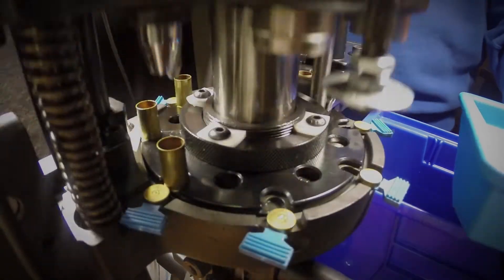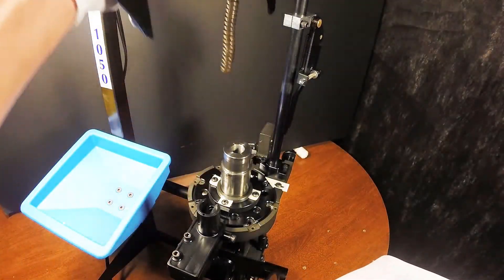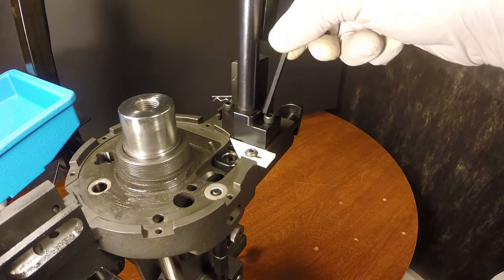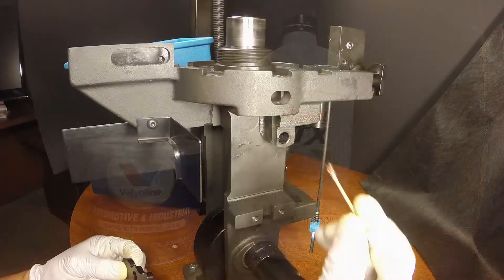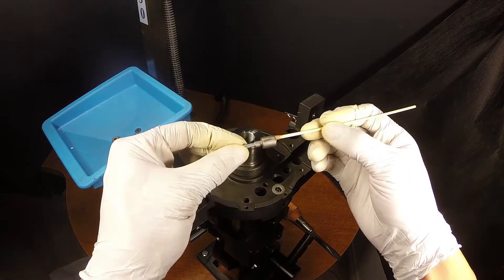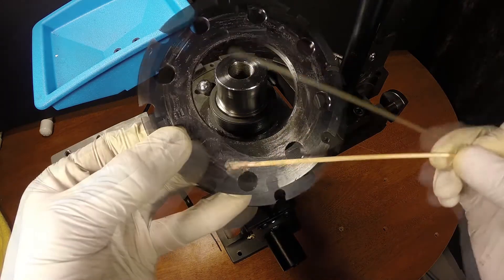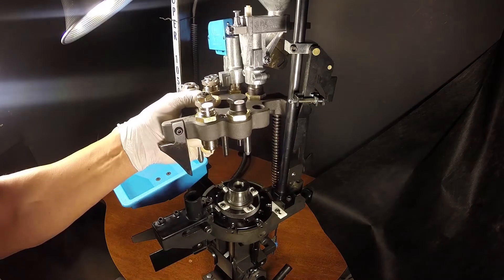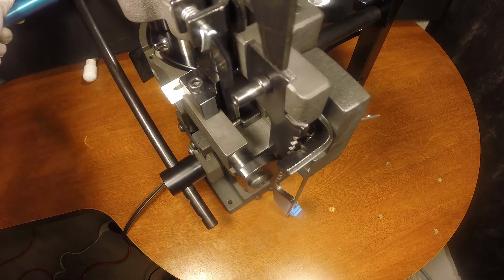How to Disassemble a Dillon 1050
Want to take apart your Dillon 1050 for maintenance or caliber change?  Includes basic disassembly and lubrication.